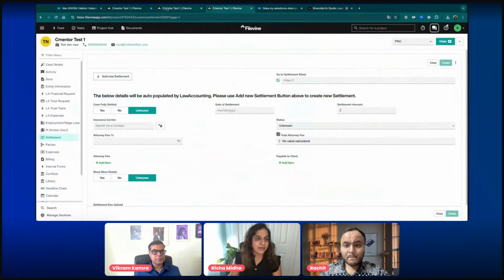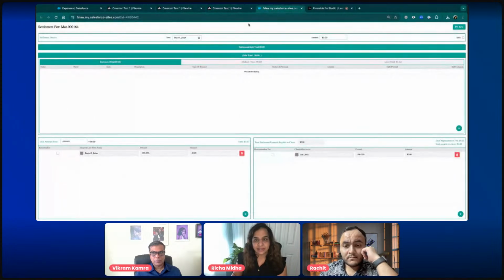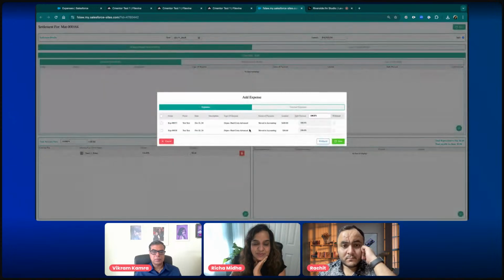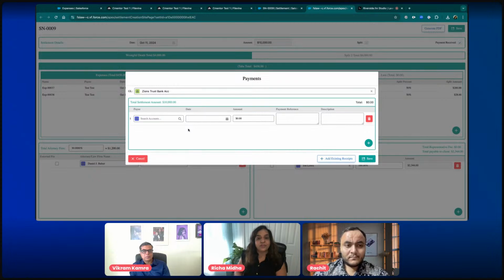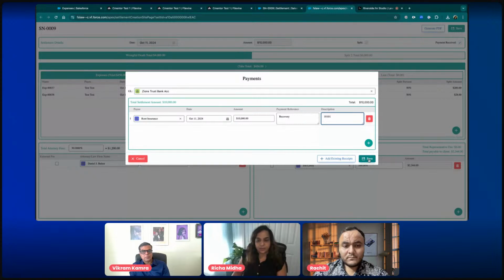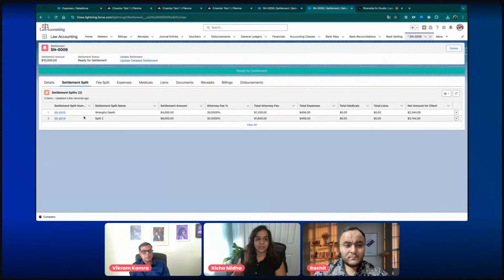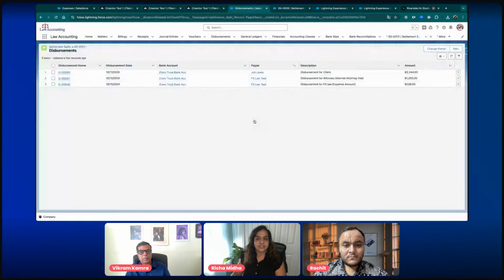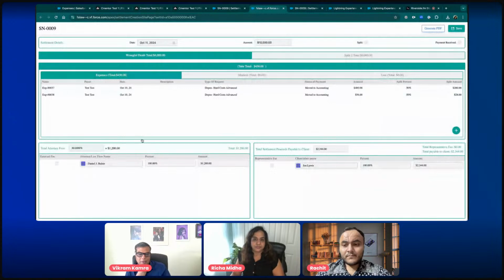Welcome to our live show!